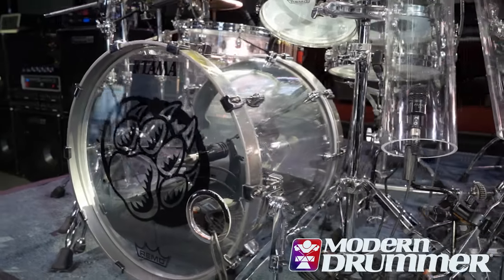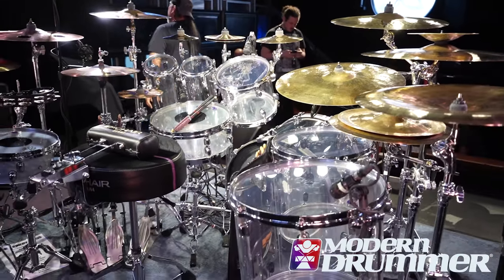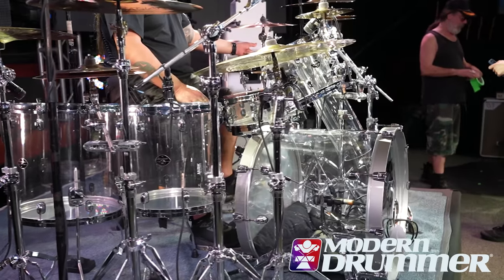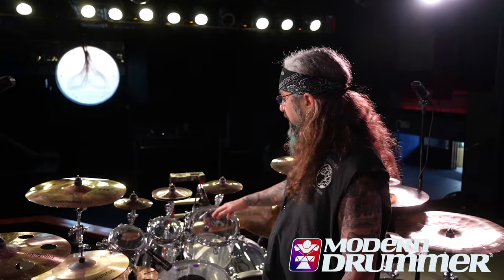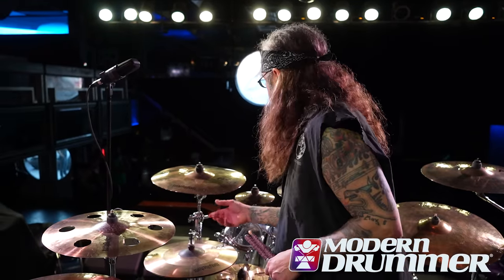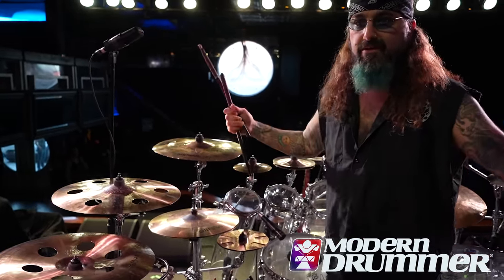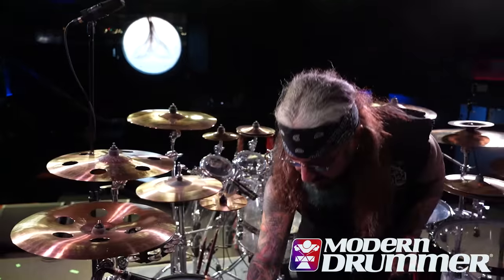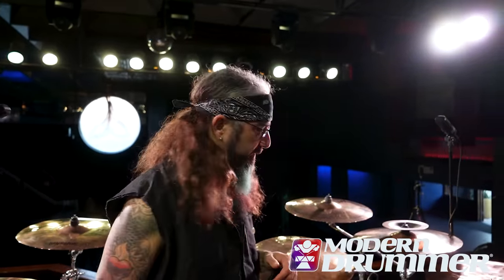Mike Portnoy - Winery Dogs - Tour Kit Rundown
Mike Portnoy gives Modern Drummer an exclusive closeup of his tour kit for the Winery Dogs 2023 Tour.

Modern Drummer is the world's #1 publication on drums and drumming. Loud and proud — and representing all styles and skill levels — since 1977.